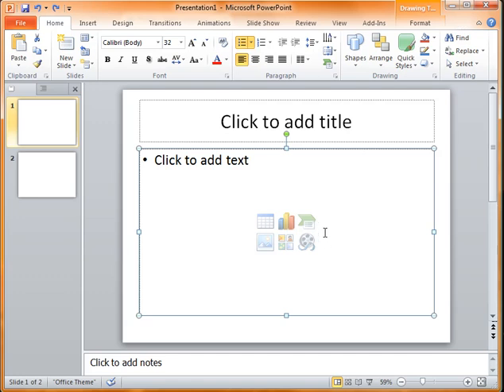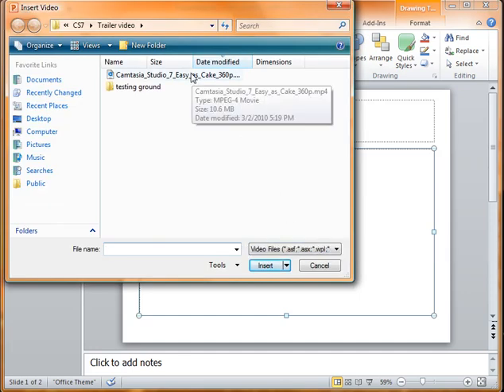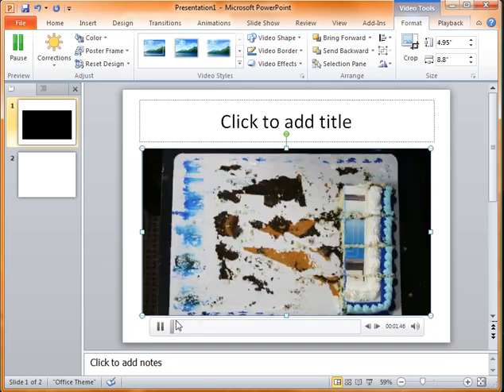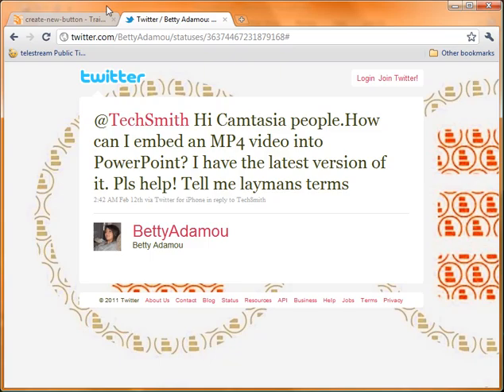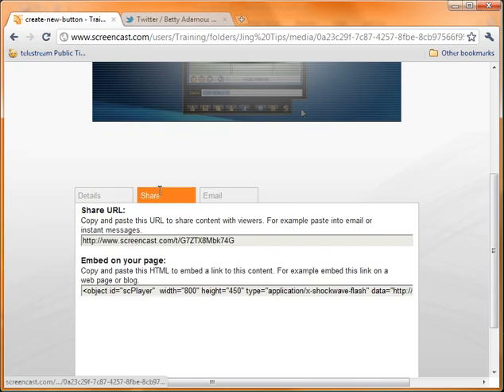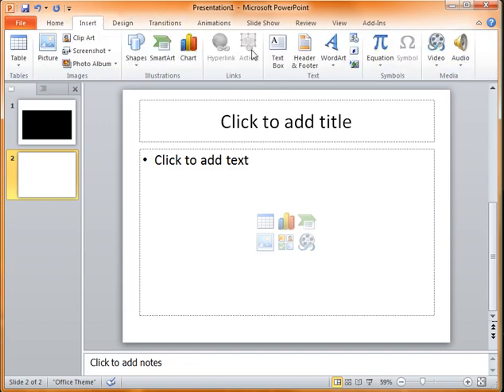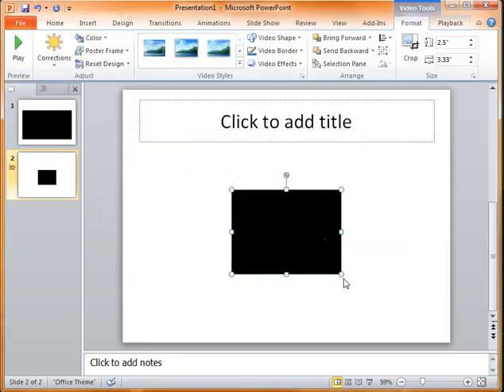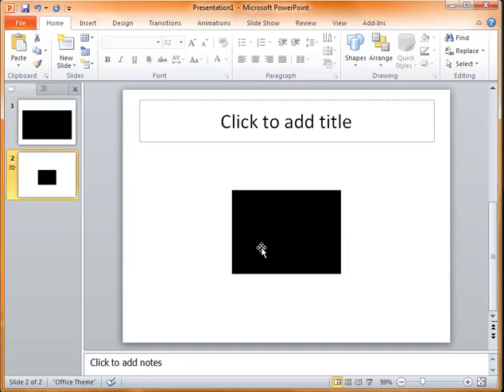step by step guide on how to convert MP4 to PowerPoint Presentation